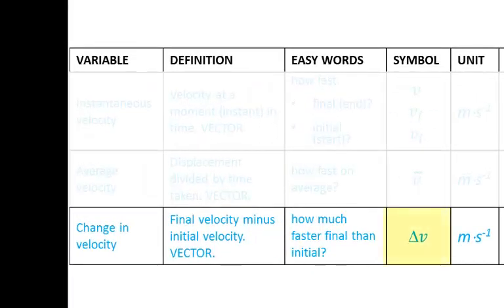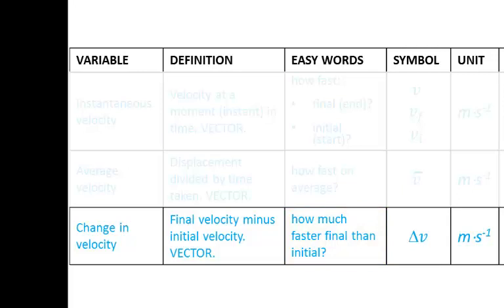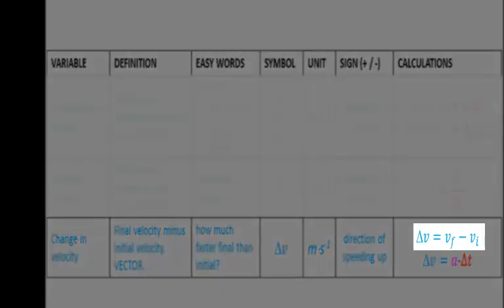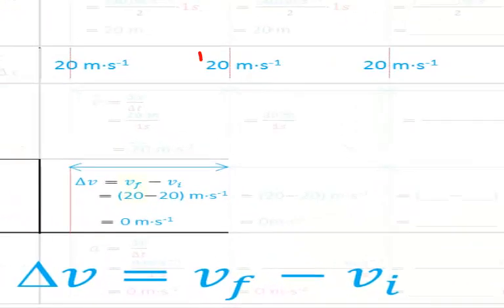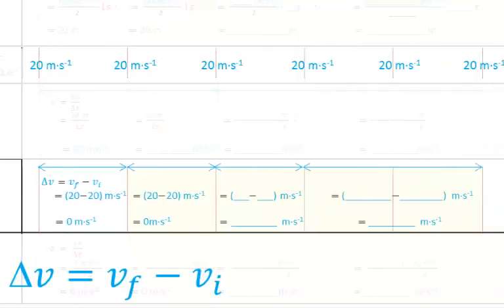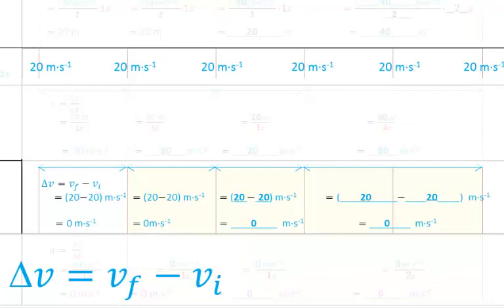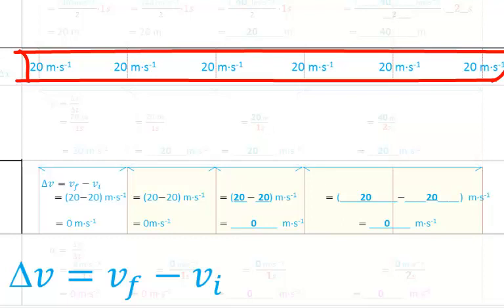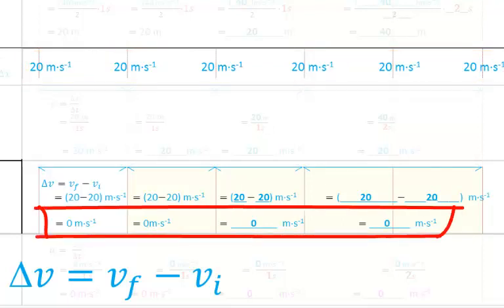Uniform velocity: No change in velocity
Graphs and equations of motion introduction.
for more, including accompanying workbooks.